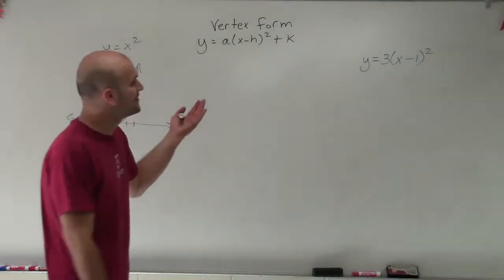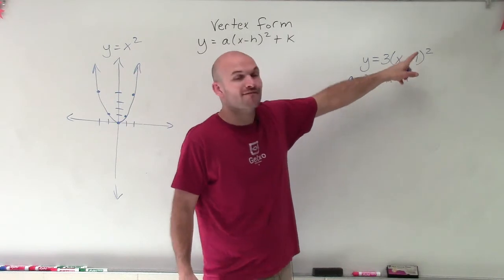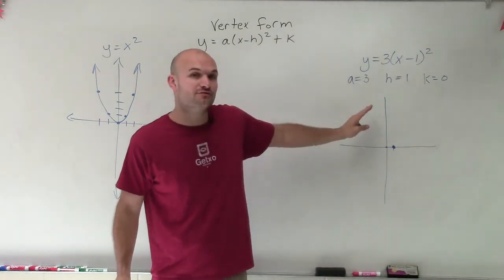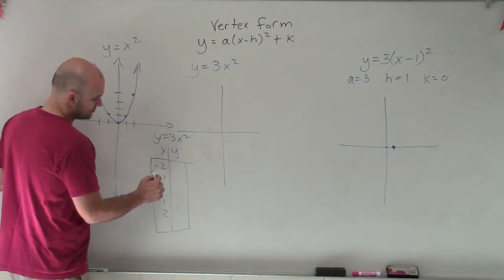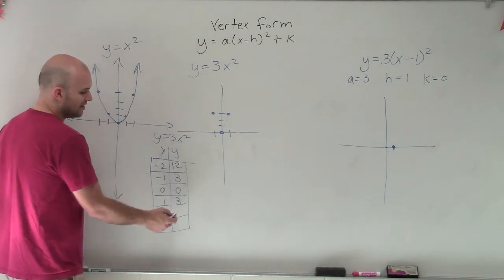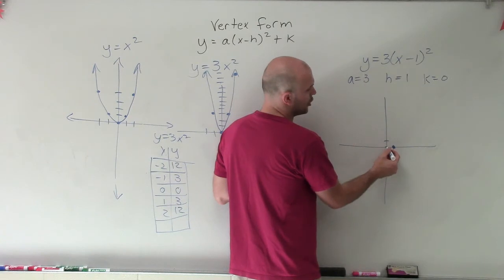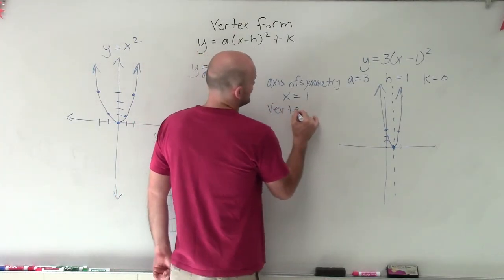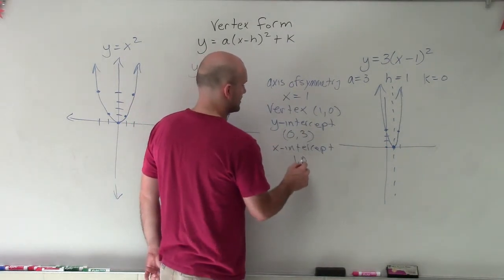Graphing a quadratic function in vertex form with multiple transformations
👉 Learn how to graph quadratic equations in vertex form. A quadratic equation is an equation of the form y = ax^2 + bx + c, where a, b and c are constants. The graph of a quadratic equation is in the shape of a parabola which can either face up or down (if x is squared in the equation) or face left or right (if y is squared).

To graph a quadratic equation, we need to know some essential parts of the graph including the vertex. The vertex of a parabola is the turning point of the parabola. It is the point on the parabola at which the curve changes from increasing to decreasing or vice-versa.

Given a quadratic equation in the vertex form i.e. y = a(x - h)^2 + k, the vertex of the parabola formed by the equation is given by (h, k). Knowing the vertex of the graph and the parent graph, we can then apply the required transformation to obtain the required graph. 'h' in the vertex signifies the number of units left or right the the graph of the quadratic equation is shifted.